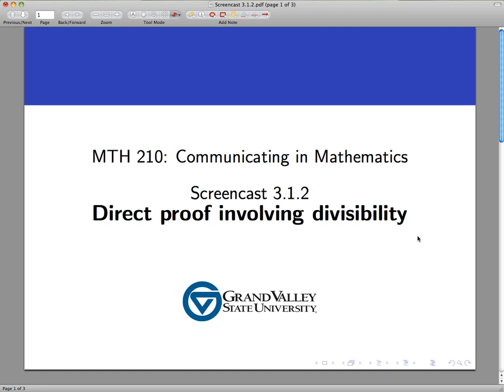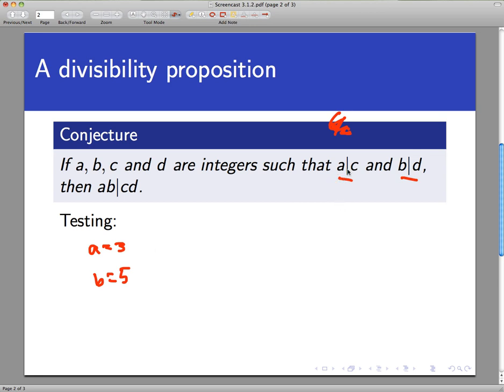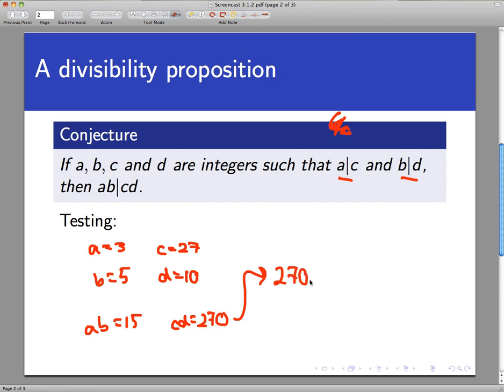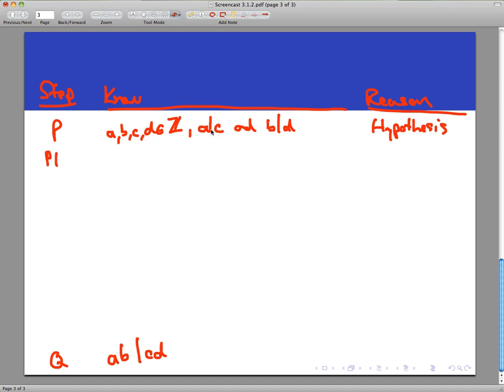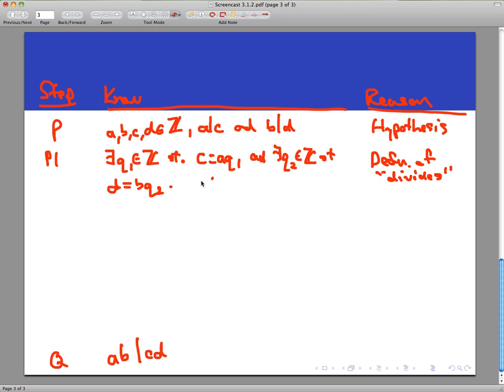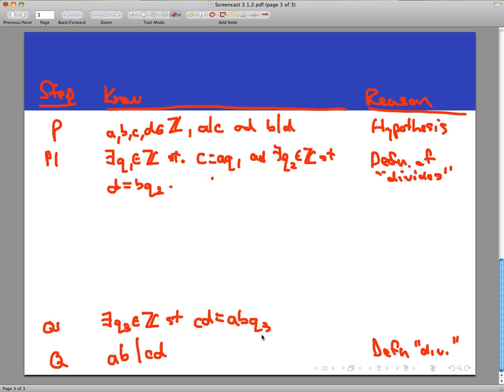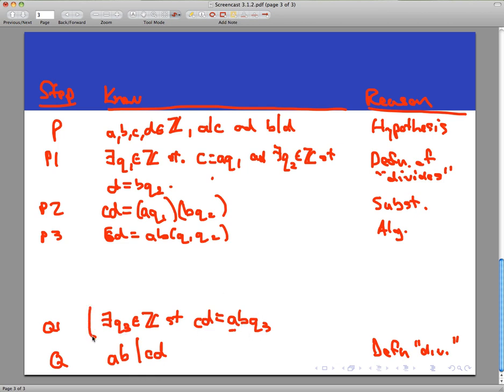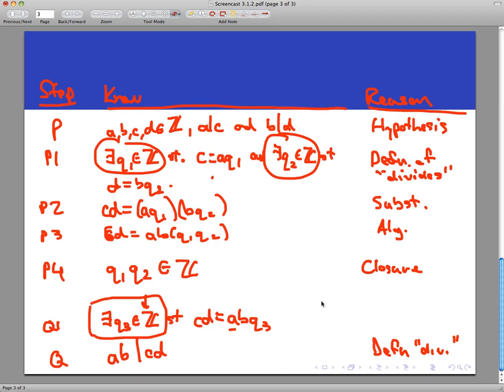Direct proof involving divisibility (Screencast 3.1.2)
This video gives a walk-through of a direct proof of a conditional statement involving the definition of divisibility.